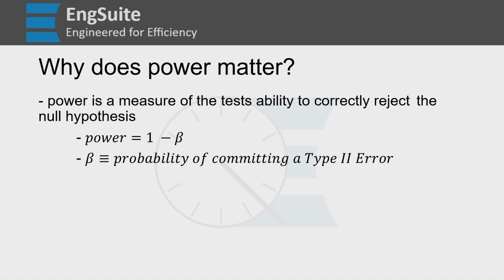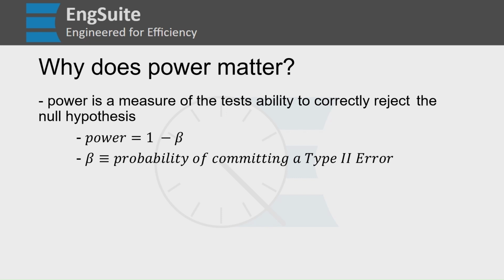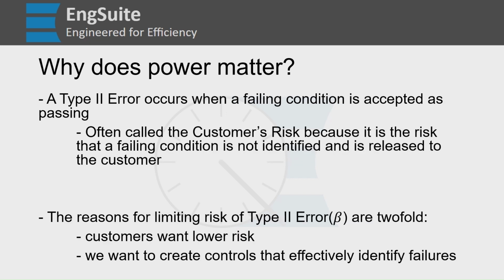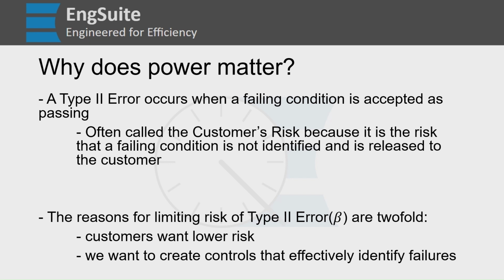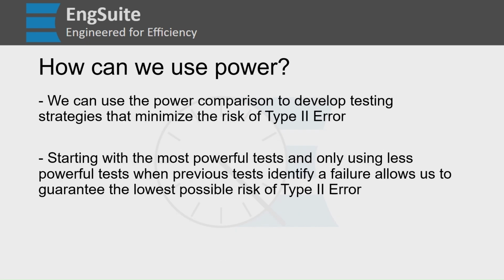Why Power Matters and How to Use it - Engineering Statistics